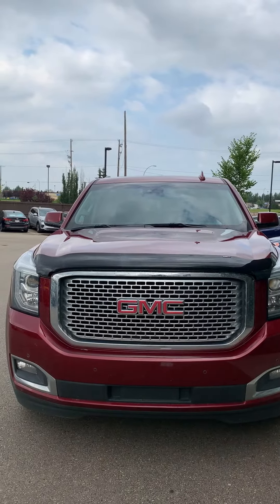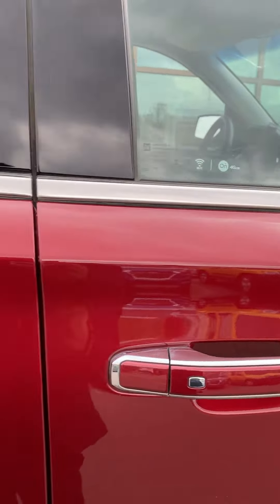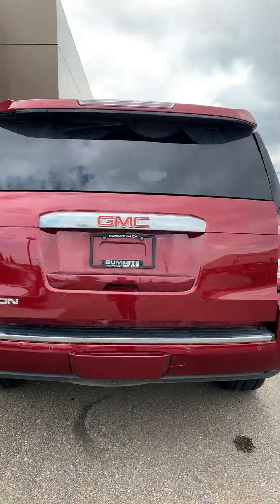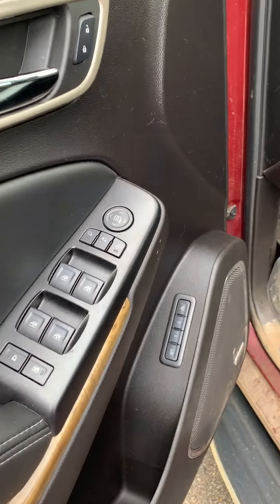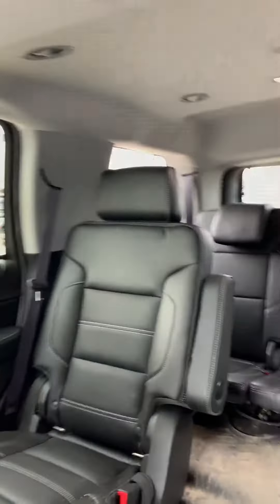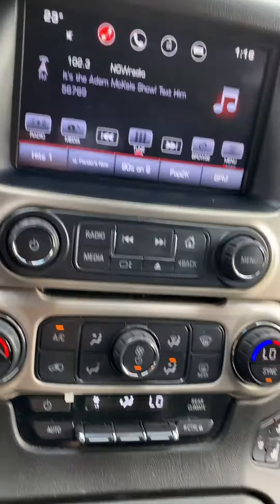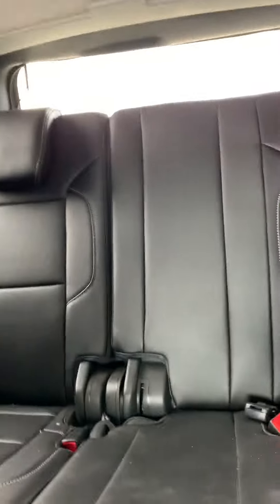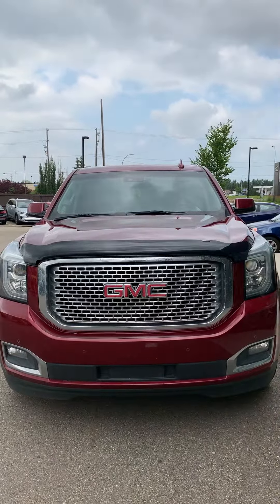Yukon Denali || Edmonton Hyundai Dealer